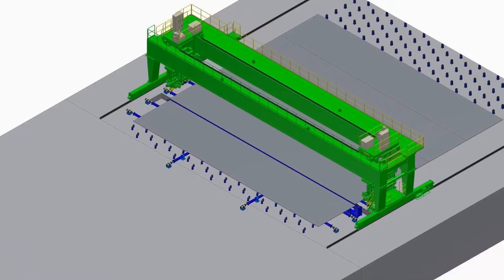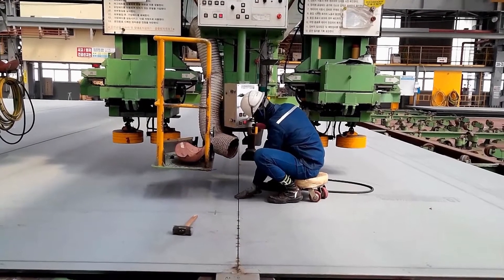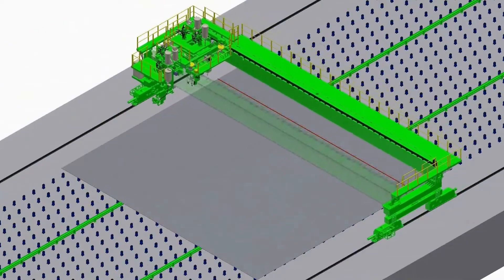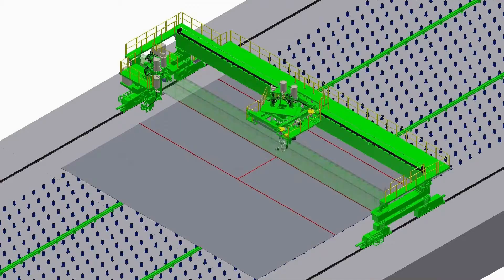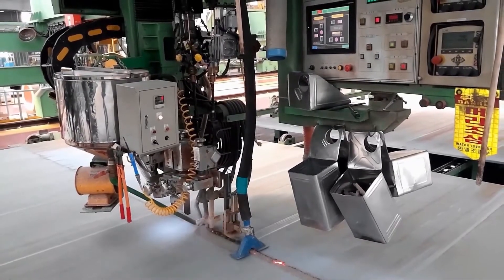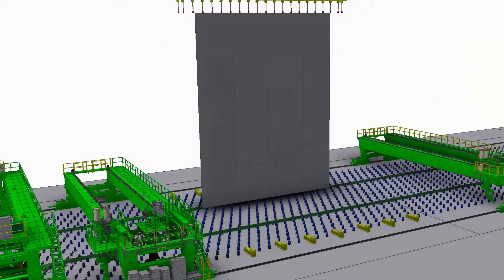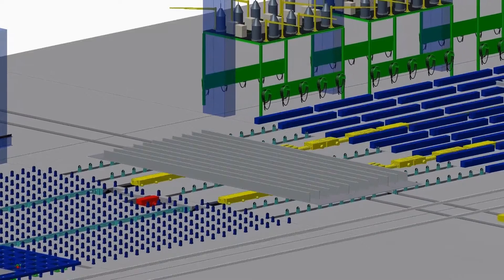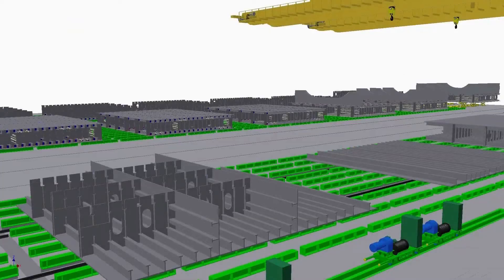PANEL LINE SHOP / PANEL LINE AUTOMATION / SHIPYARD / SHIPBUILDING 3D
1. Plate Joining Equipment
2. Butt Welding Equipment - Front Side Welding
3. Turn Over Stage
 -a. Crane Turn Over System
 -b. Flip Turn Over System
4. Butt Welding Equipment - Back Side Welding
5. Longitudinal Transfer Car
6. Longitudinal Fit-up Equipment
7. Multi Pole Longitudinal Auto Welding Equipment
8. Block Transfer Car
9. Pulling Winch
10. Block Lifting System

Shipyard automation
Panel line automation
Sub assembly atutomation
H-beam & T-bar production equipment
Tubular production equipment
Other equipment for shipbuilding
shipbuilding
Welding and Cutting system
Welding Automation / Automated welding